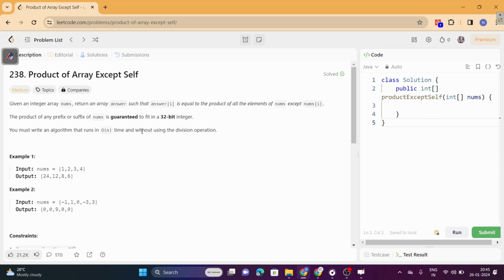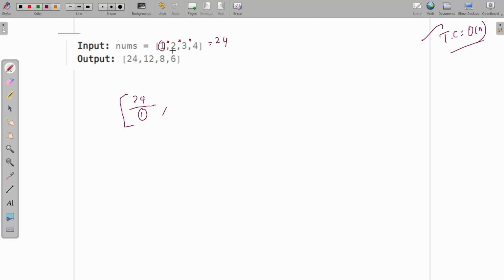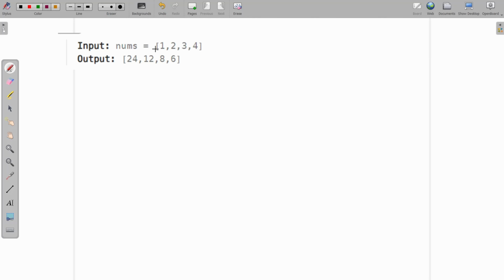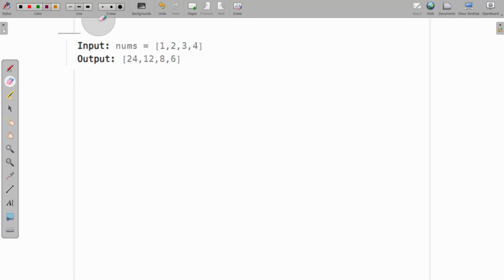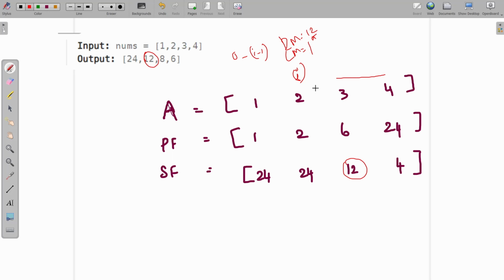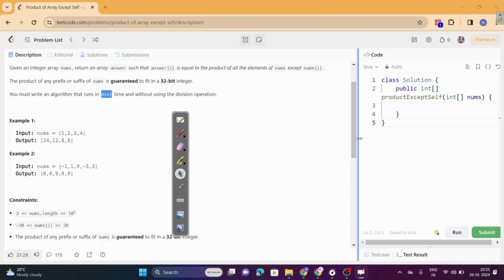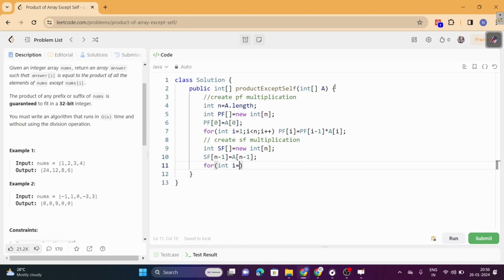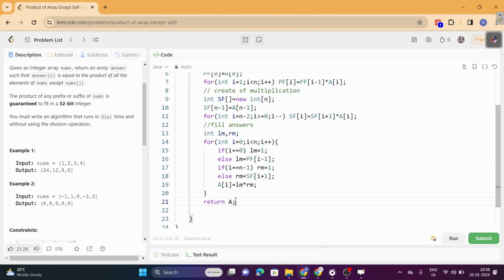Leetcode 238 || Product Array Puzzle || Product Array Except Self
Hello Everyone!
1)you can  understand why prefix sum concept is so much important,
2)how to build prefix sum array
3)where do we use prefix sum concept to be used.

we will learn all Prefix Sum Array data structure to cover up the